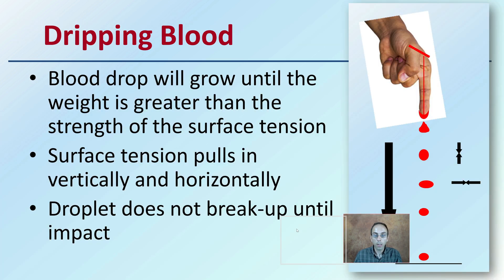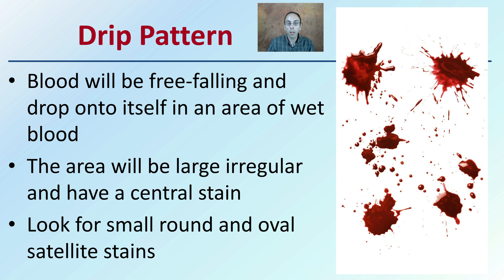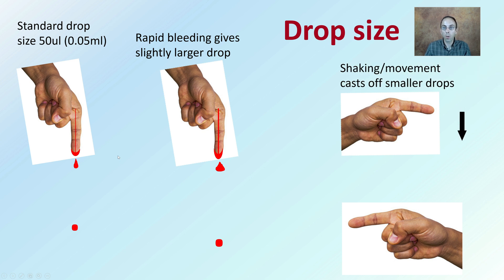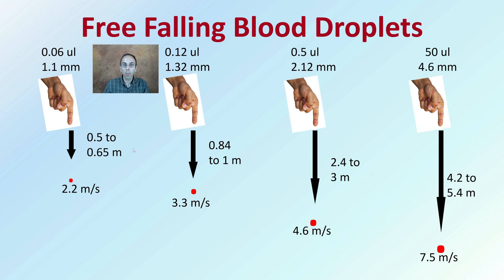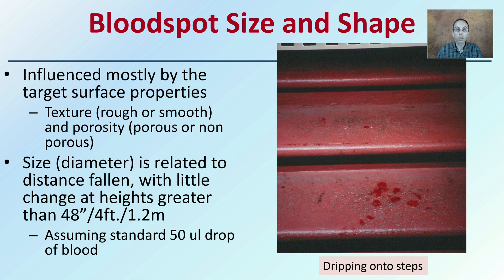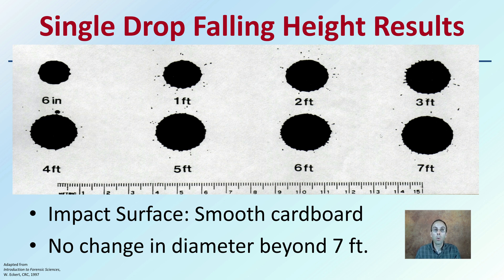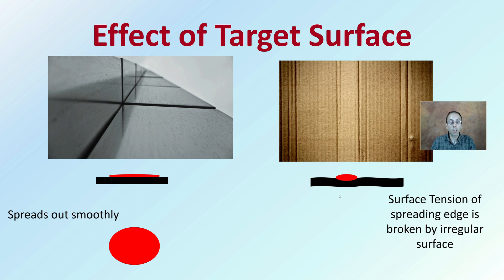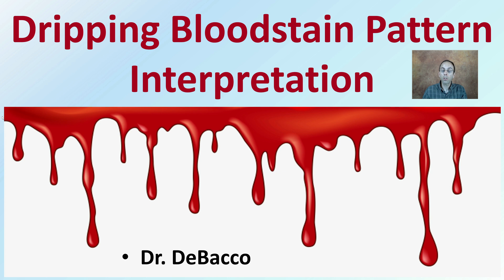Dripping Bloodstain Pattern Interpretation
Dripping Blood
Blood drop will grow until the weight is greater than the strength of the surface tension
Surface tension pulls in vertically and horizontally
Droplet does not break-up until impact

Drip Pattern

Blood will be free-falling and drop onto itself in an area of wet blood
The area will be large irregular and have a central stain
Look for small round and oval satellite stains

Bloodspot Size and Shape
Influenced mostly by the target surface properties
Texture (rough or smooth) and porosity (porous or non porous)
Size (diameter) is related to distance fallen, with little change at heights greater than 48”/4ft./1.2m
Assuming standard 50 ul drop of blood
Effect of Target Surface

*Due to the description character limit the full work cited for "Dripping Bloodstain Pattern Interpretation" can be viewed